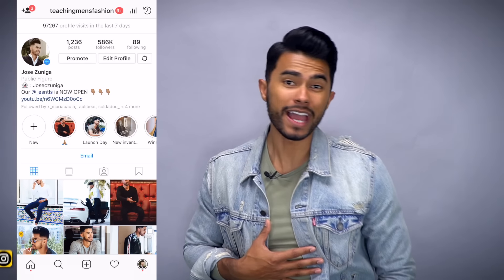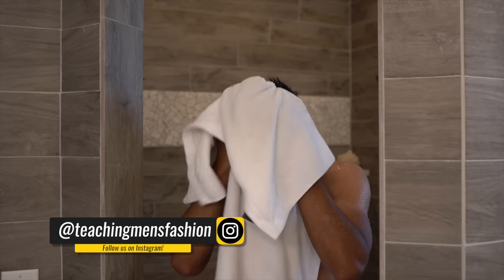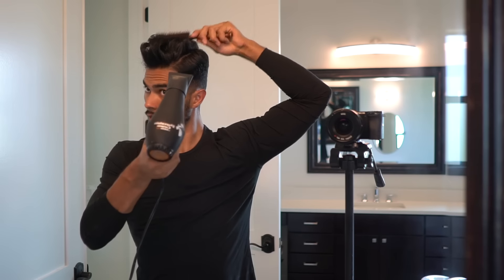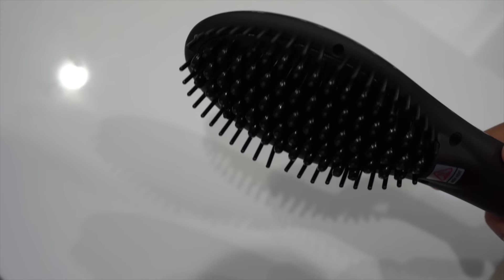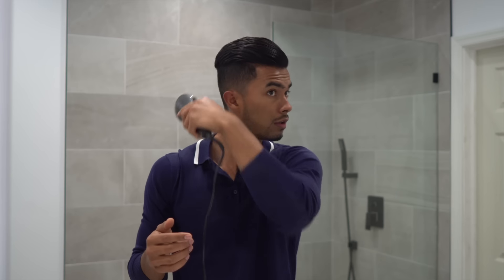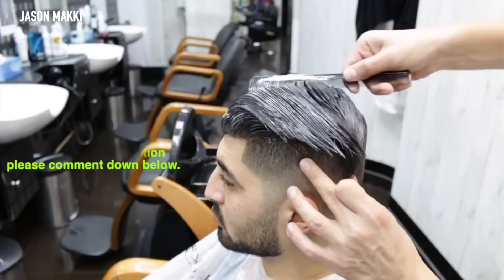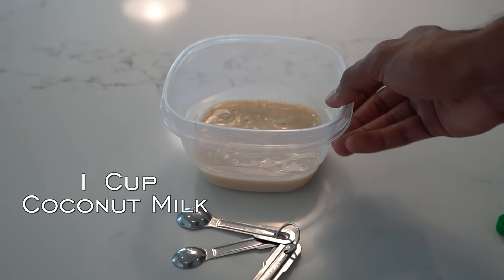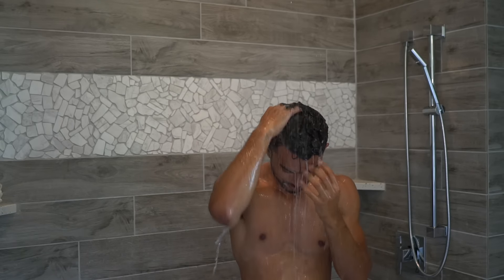5 Ways To Straighten Curly Hair (Natural and No Heat Too)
Our Address is:
10380 SW Village Center Dr., 240